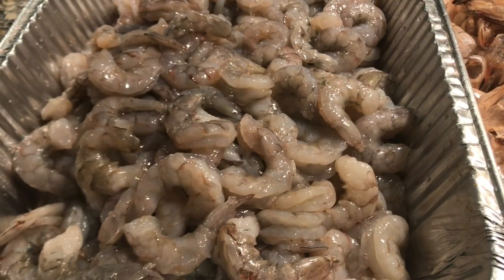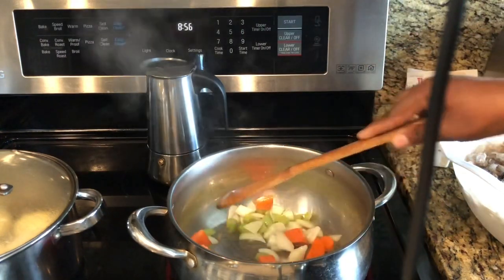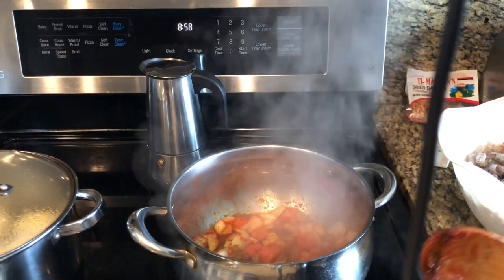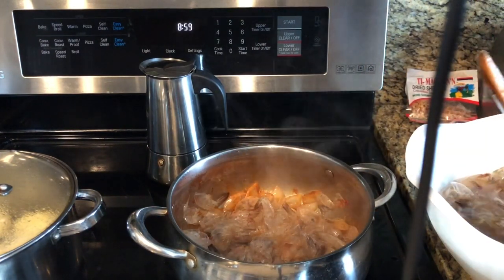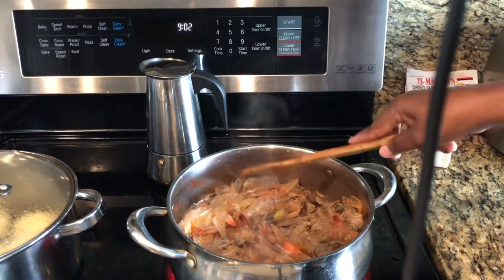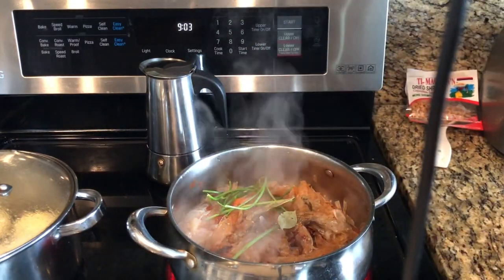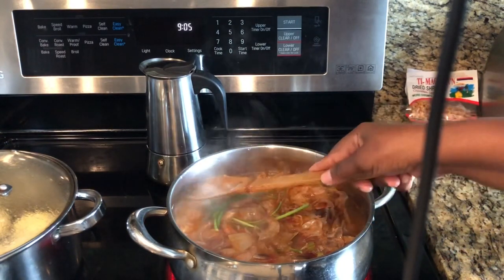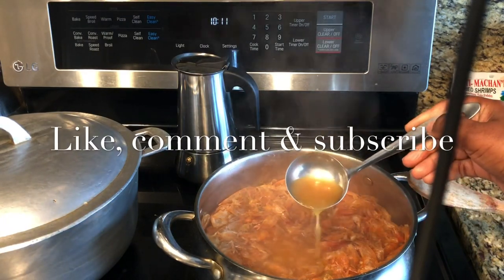How to make a Shrimp Stock from scratch.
Short video on how to make a Shrimp Stock from scratch.